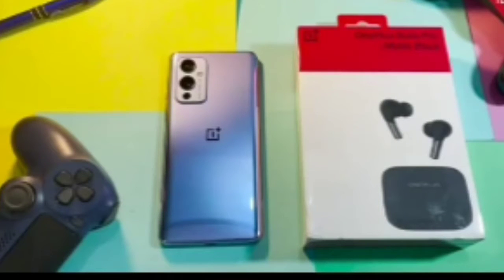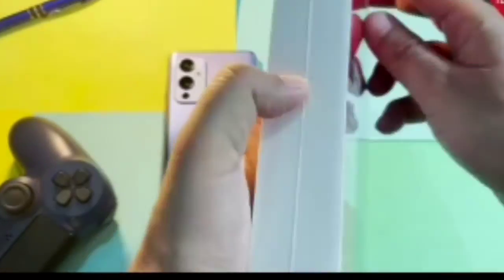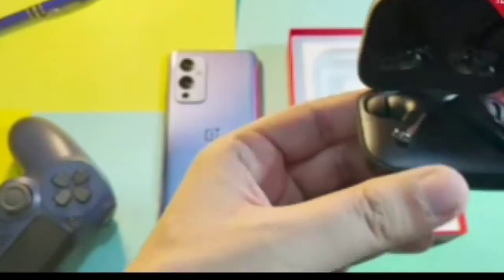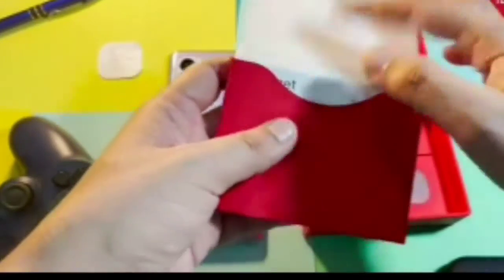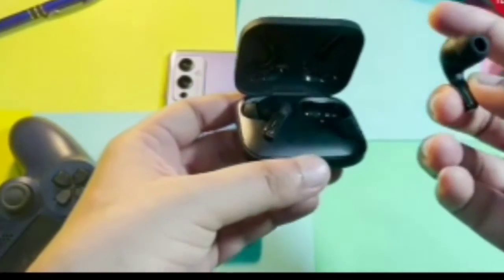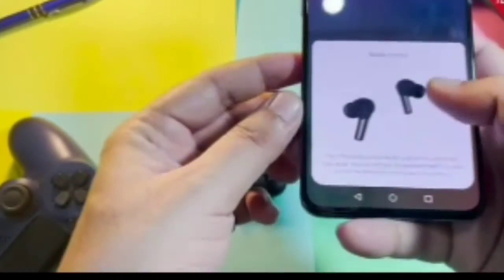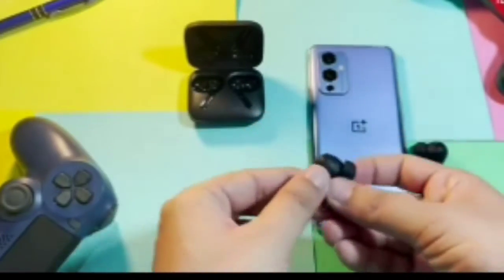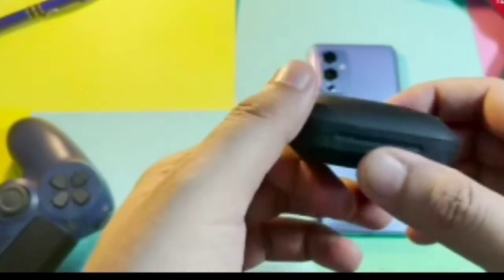|| Oneplus buds pro || Unboxing & review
Amazon link